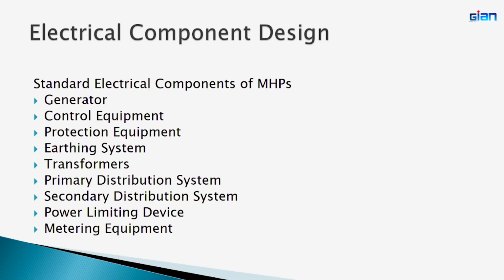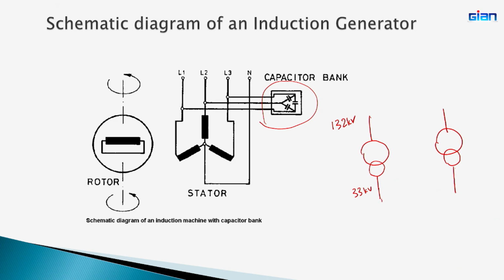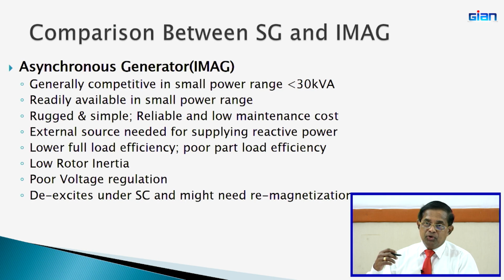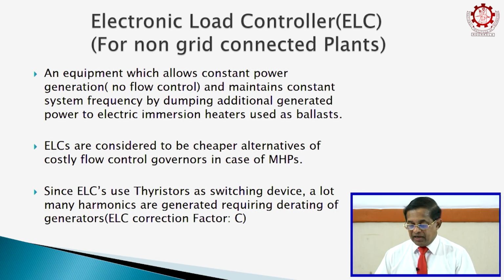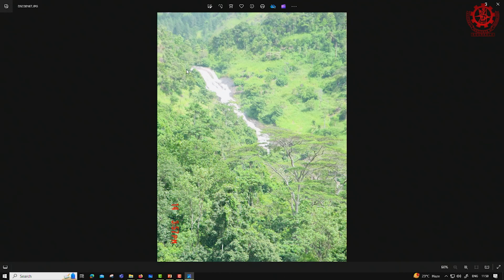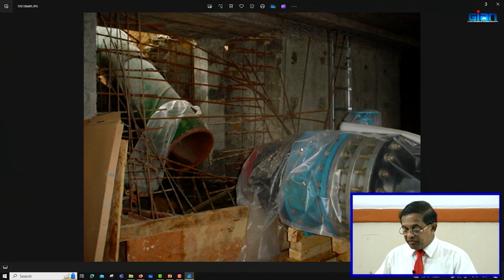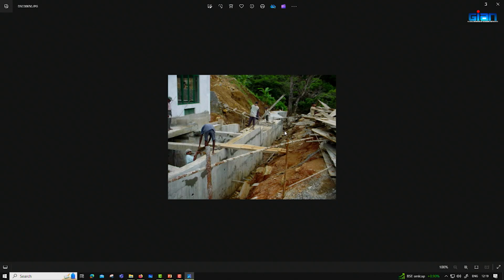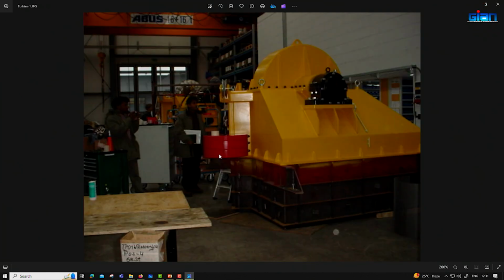LECTURE 21 22 23 24 1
Water level sensor for the forebay tank and controller for the needle valve/wicket gate operation, Electrical system of a mini-hydro power plant

Prof. Anura Wijayapala